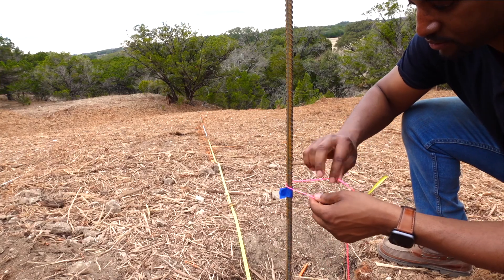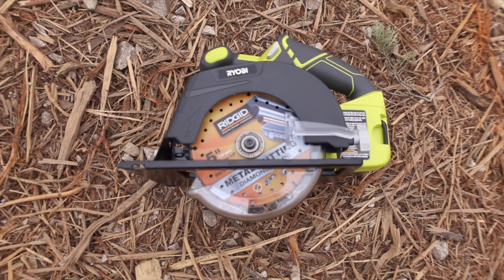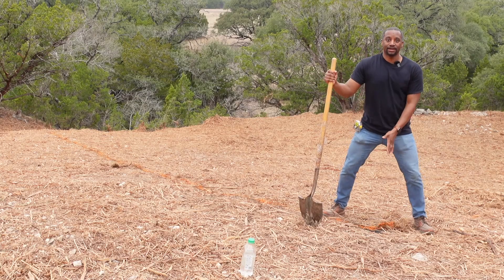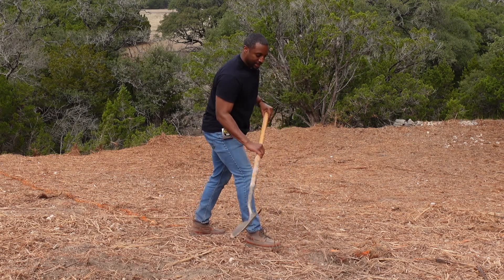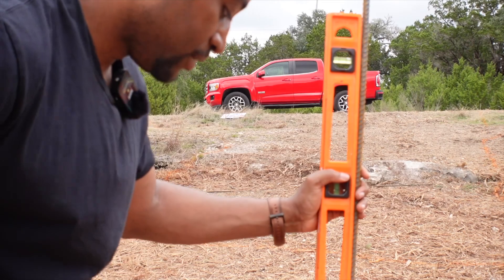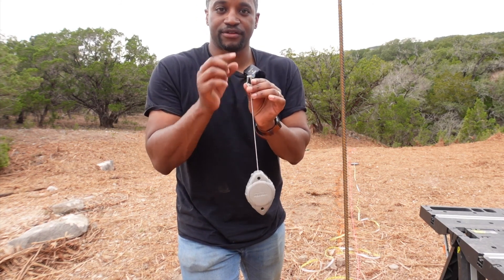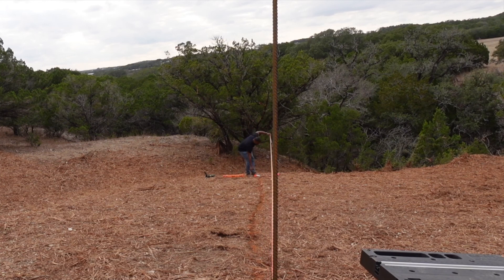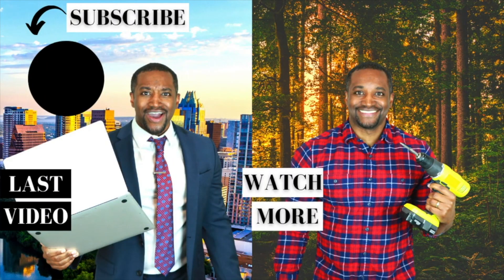DIY A-Frame Build | I'm Breaking Ground On The A Frame | Episode 3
In this video, you'll see what it takes prepare your land to build your house as well as marking out your layout for your foundation.

I'm building a short term vacation rental property in Canyon Lake, TX.